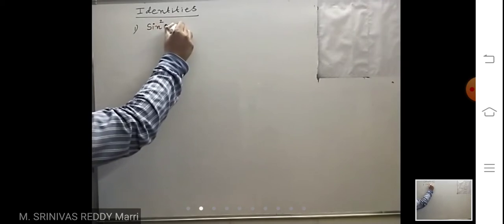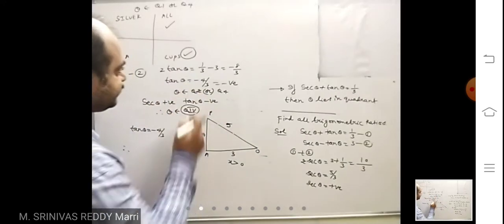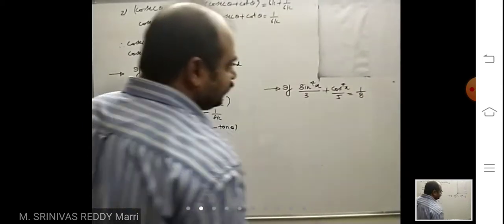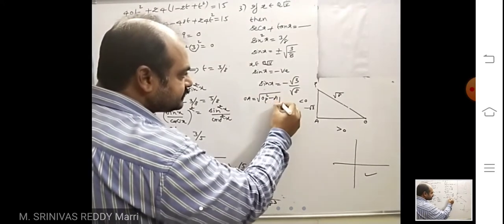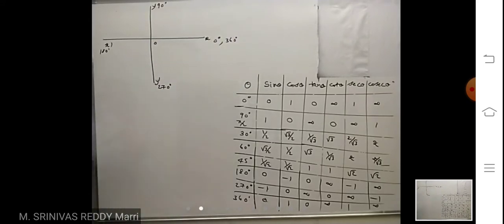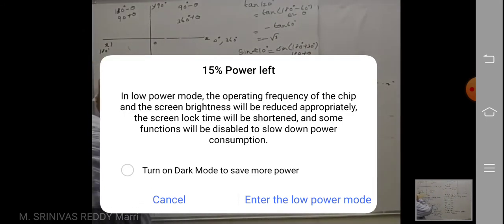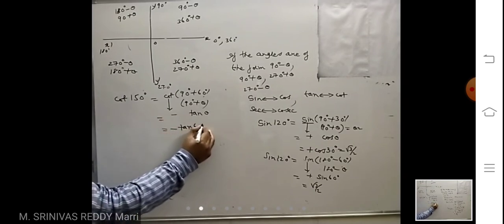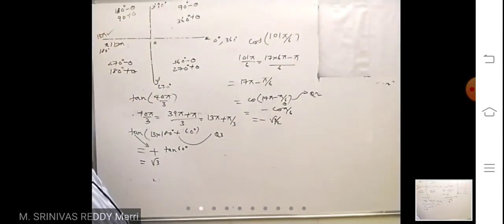TRIGONOMETRIC RATIOS LECTURE2